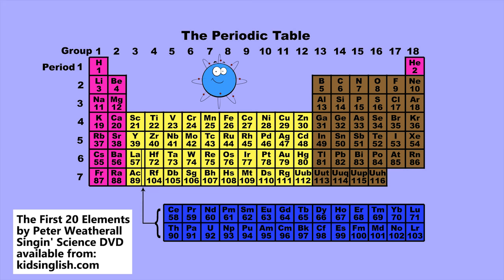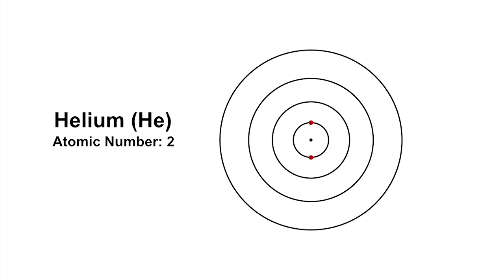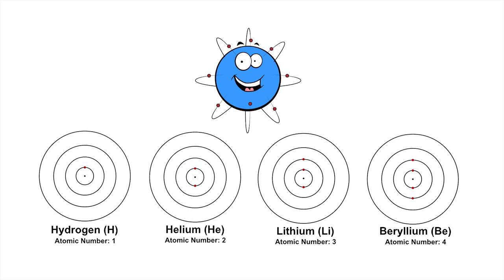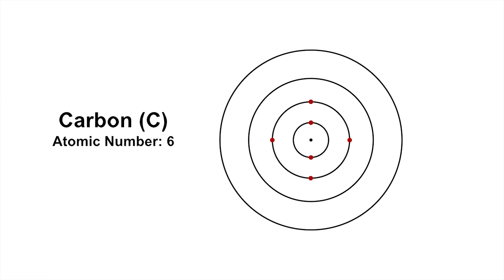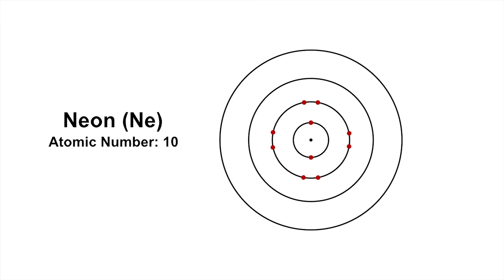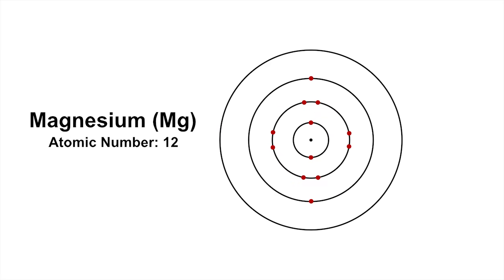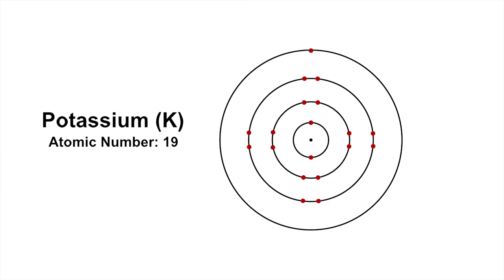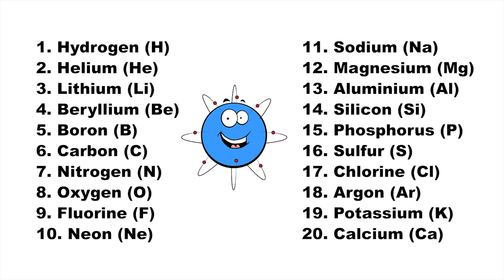First 20 Elements Song by Peter Weatherall